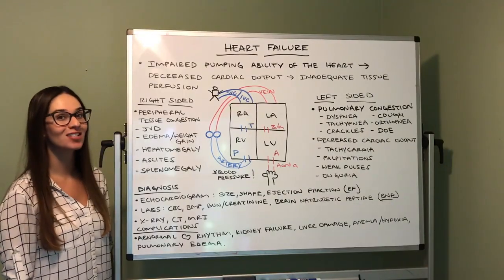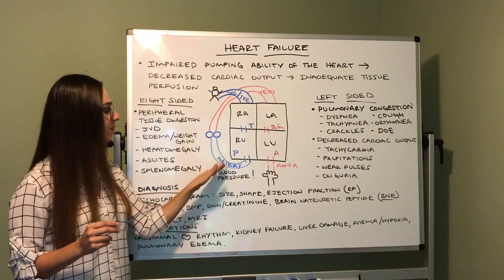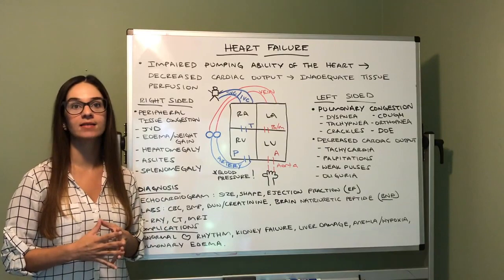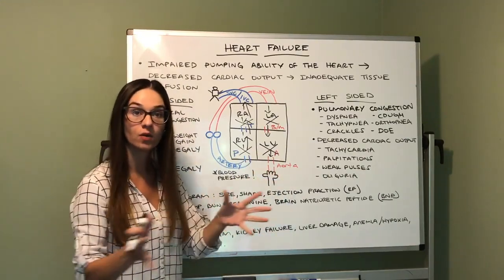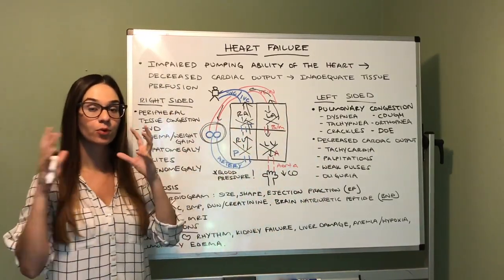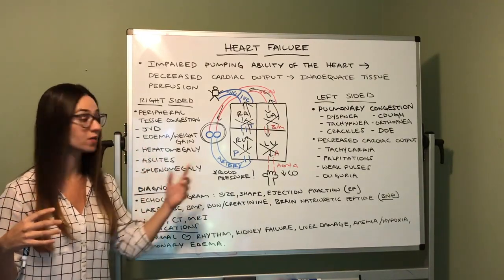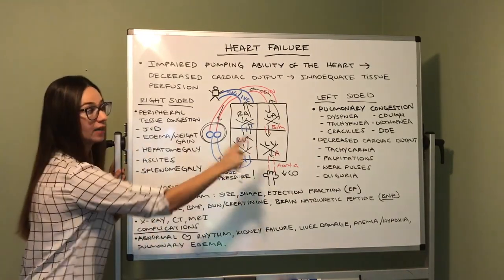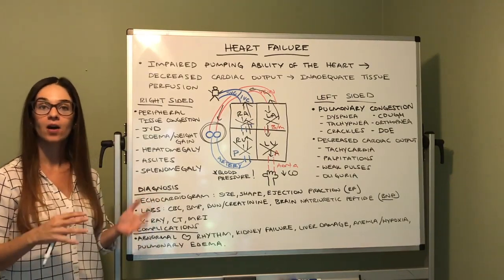Heart Failure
This video will discuss how heart failure presents in a client's body.